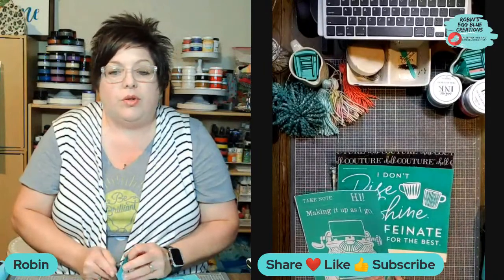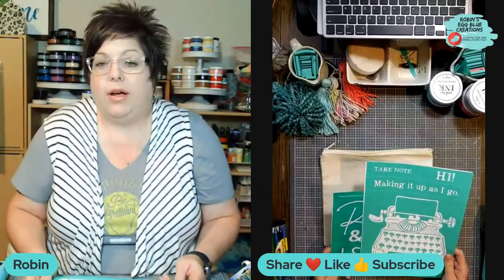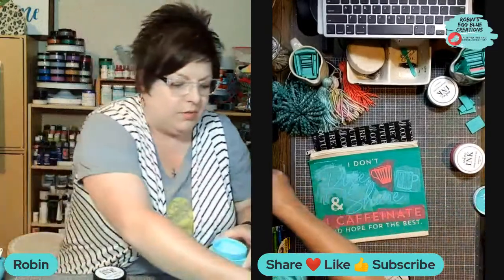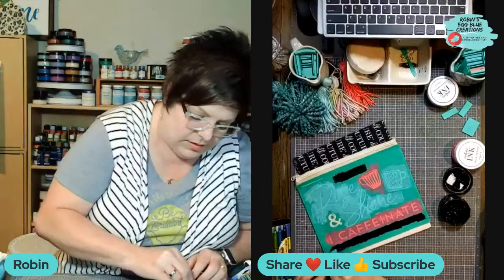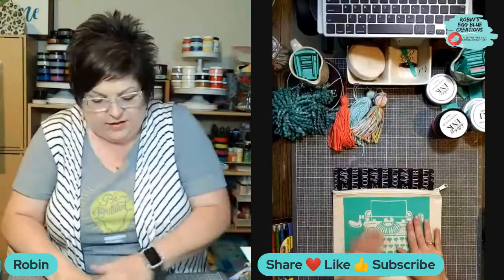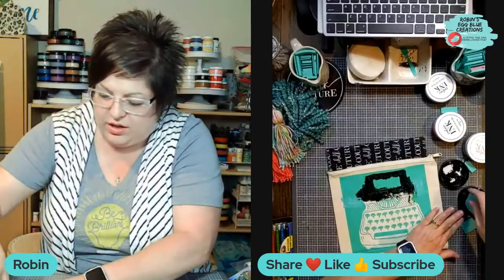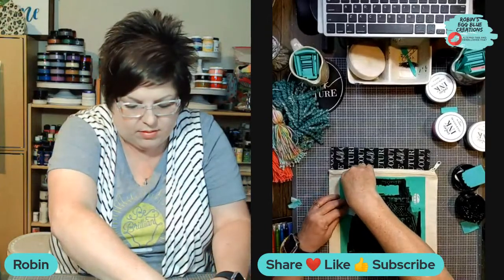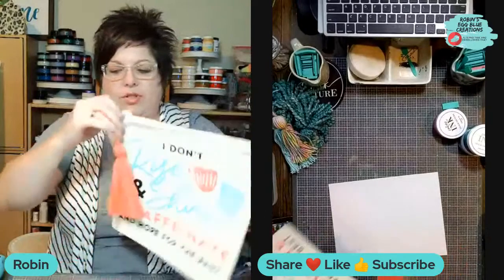Rise & Shine (or Caffeinate) - Chalk Couture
Let's create two convas pencil pouches with Chalk Couture silkscreen transfers and Couture Ink.  Transfer used include " Rise & Shine" and "Take Note".

Chalk Couture is a revolutionary concept in decor and crafting that you won’t find anywhere else.  It includes removable chalk paste, reusable self-adhesive silkscreen stencils, permanent ink and unique surfaces.  Used together, anyone (even the no-so-crafty) can create professional-looking, beautiful home decor and crafts!